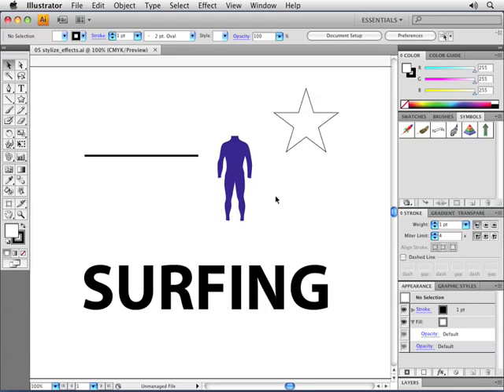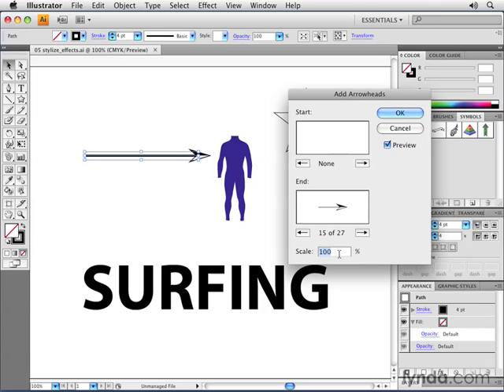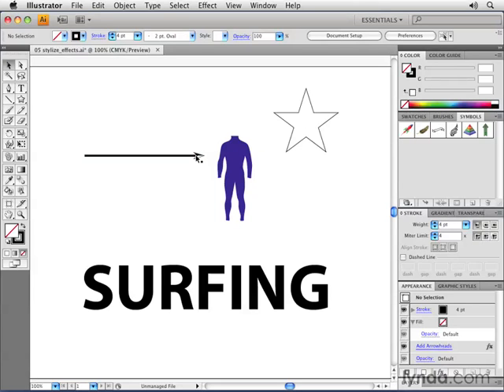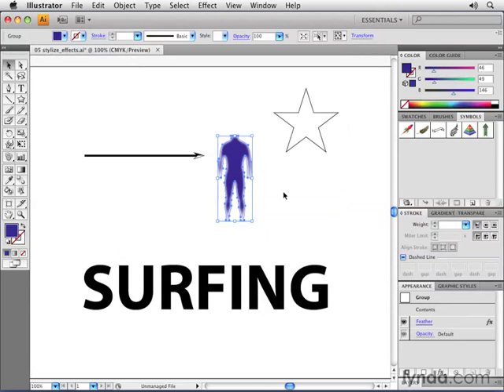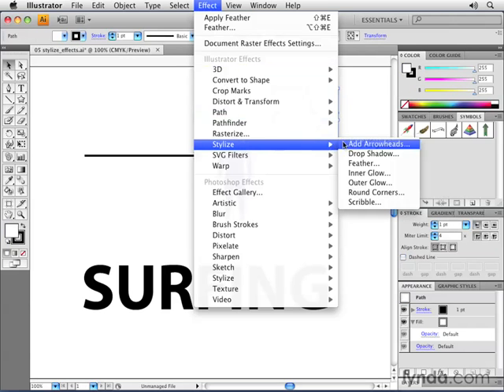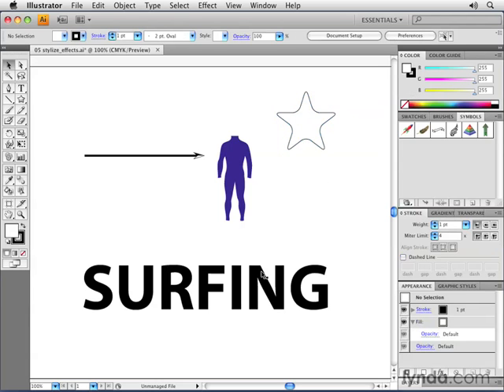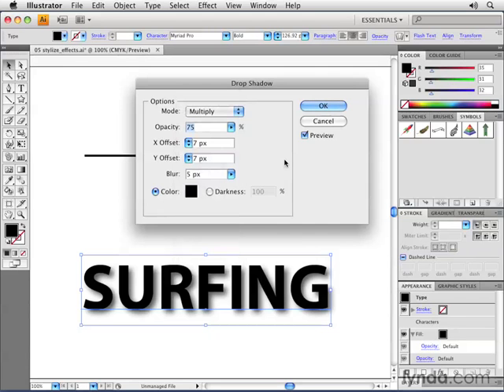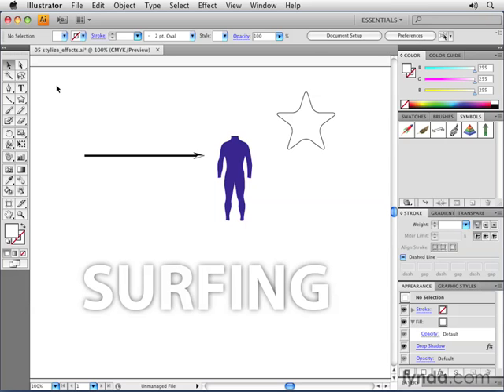14 05 stylize effects